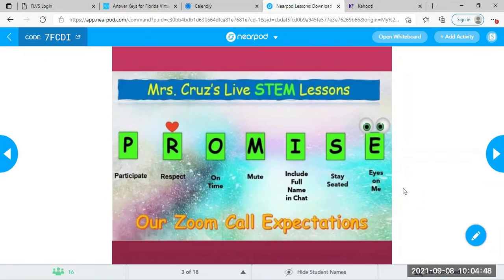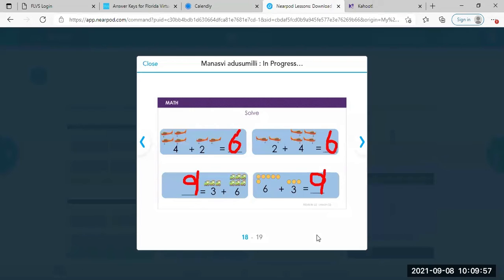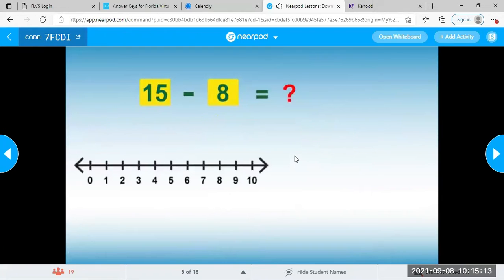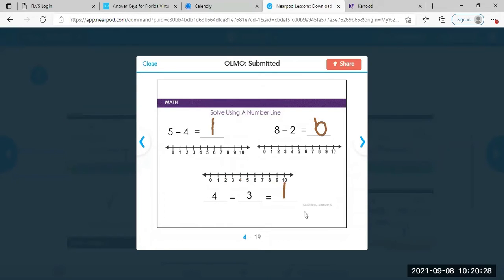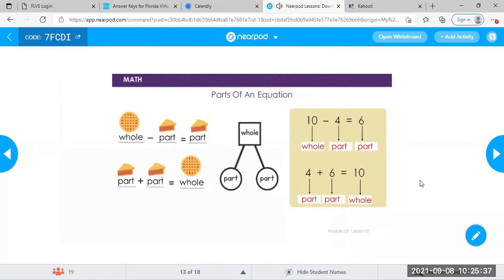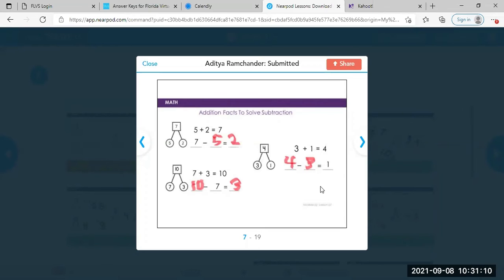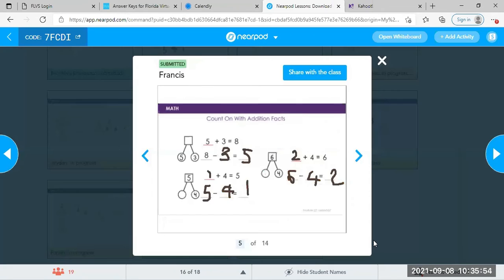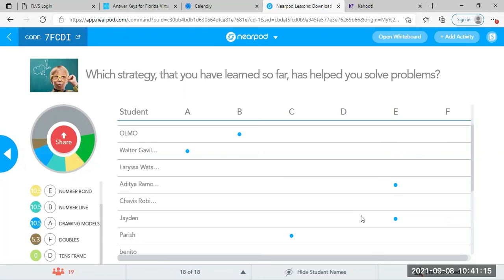Math Live Lesson 9-8-21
Math Live Lesson 9/8/21. We learned 2 new strategies to help us solve problems!! Number Lines and Number Bonds! Which would you choose? Why?